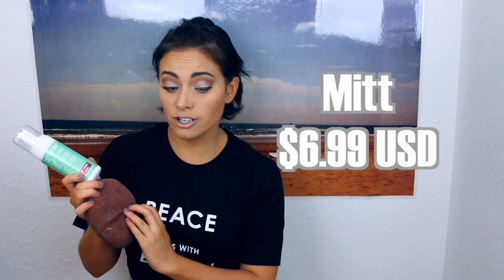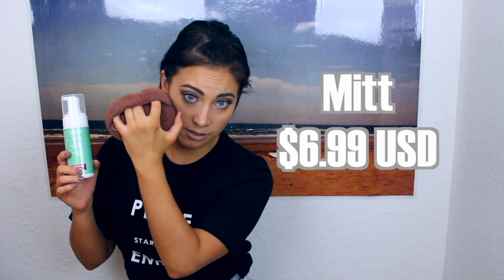Sugar Palm Beauty Review | Dollylyn Ruth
I'm back with yet another self-tanning video!

My self tanning routine video is not out yet, hang tight, it will be up on December 10th 2017

It doesn't cost you any more and is a little thank you to me, I guess, for inspiring a possible purchase :)

I'm now an ambassador for Sand Cloud &  Wholesome Culture.
Great brands I firmly support.

Sand Cloud donates 10% of their profit to save marine life and Wholesome Culture promotes living a cruelty free and plant based diet.

Sand Cloud:
(I earn points towards merchandise when you use it, not money ;) )

Wholesome Culture:
(I receive points towards merchandise not money when you use this link)

SO I've been eating plant based and it has really been a journey. If you want to learn more about the lifestyle just click the link below, and buy some books!! ;) xoxo You're welcome... ahead of time.

based around their lifestyle program :)

FTC-  This video was possible thanks to Sugar Palm Beauty kindly sending me these products to try. All opinions are my own. I am always 100% HONEST and my reviews are my true thoughts and beliefs.